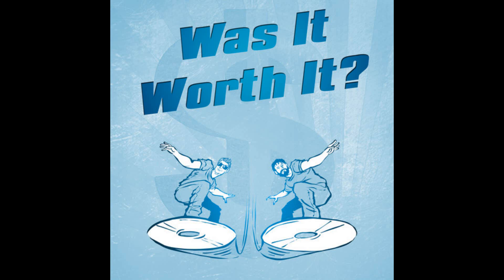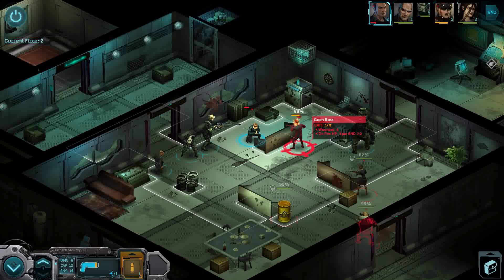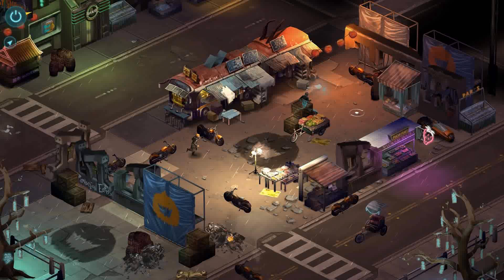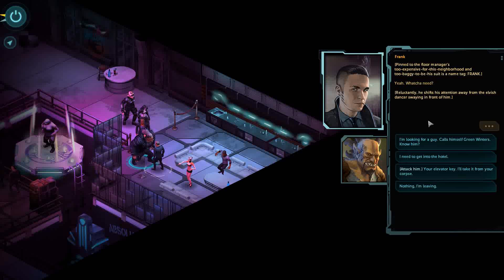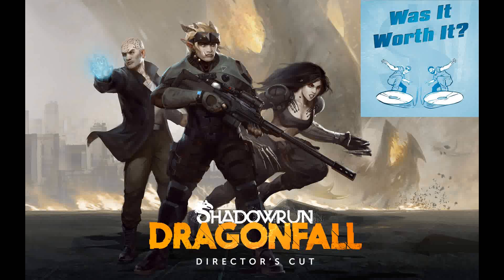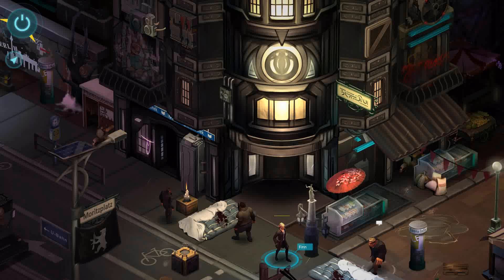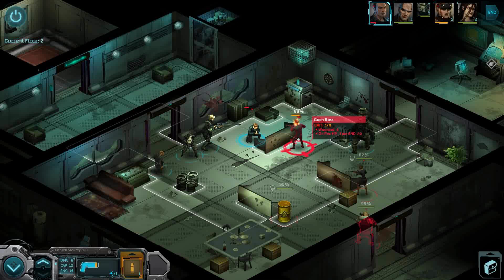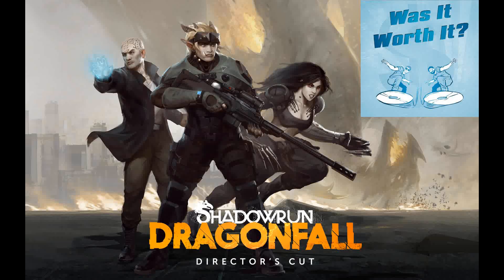Shadowrun: Dragonfall - Director's Cut: Was It Worth It? (PC Game Review)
The third episode of Was It Worth It? season two may be fashionably late, but it's here just in time for the weekend! This week, Isaac and I collaborated for the first time on the show as we discussed the hit cyberpunk RPG, Shadowrun: Dragonfall - Director's Cut.  This is the standalone version of the Dragonfall expansion for the the very successful Shadowrun: Returns, which is, of course, based on the Shadowrun tabletop games. We talked about everything from the challenging tactical combat to the rich, detailed story and dialogue. This game may have orcs wielding assault rifles and elves with bionic implants, but does it win over our hearts and, more importantly, our wallets? Check out the video to find out!